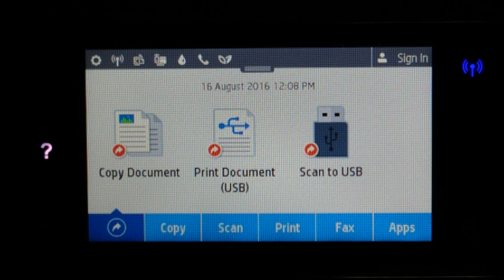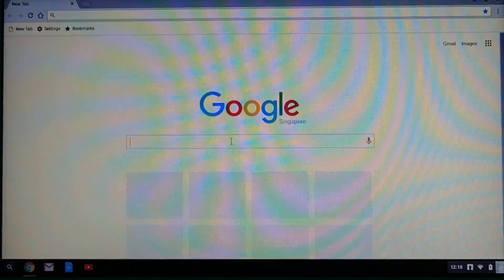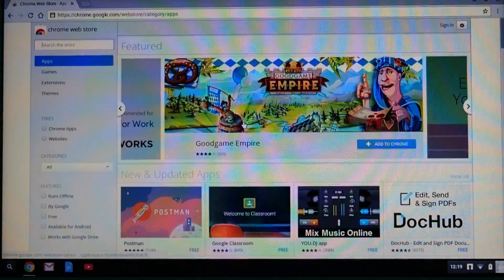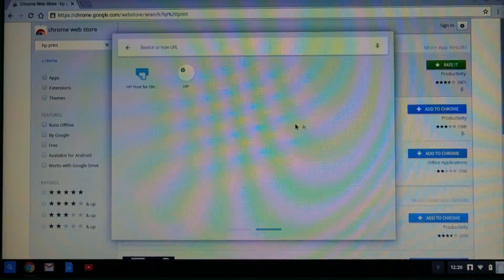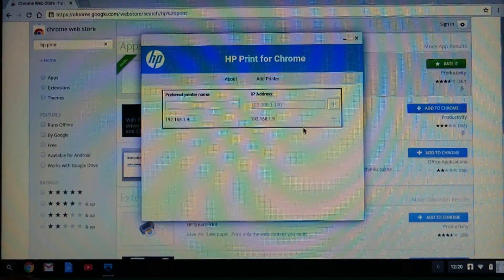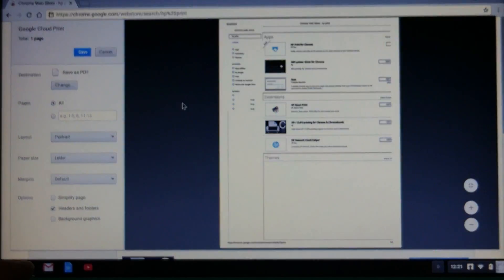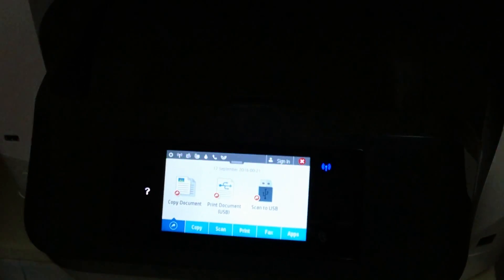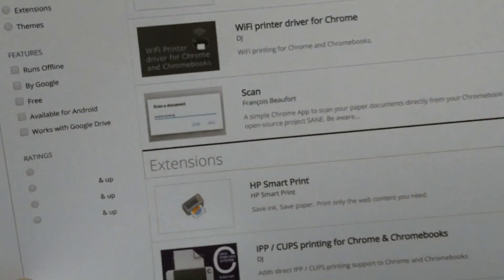Printing from Chromebook using HP Print for Chrome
This tutorial shows you how to Print from a Chromebook using the HP Print Apps.

The Cloud Ready Printer needs to be connected (first) with a valid IP address to the same network as the Chromebook for this to work.

Please watch the video on "Connecting Printer to a Network using Wireless Setup Wizard" in this channel  if you need help to connect your printer to the network.

HP Officejet Pro 8730 is featured in this example.